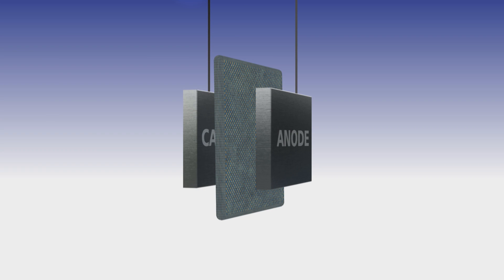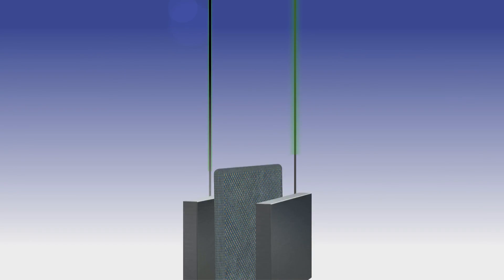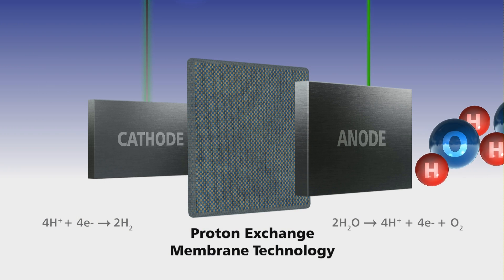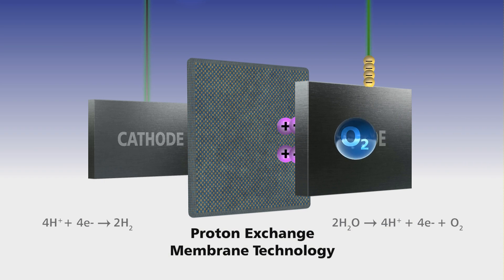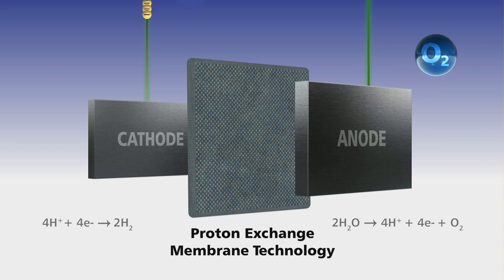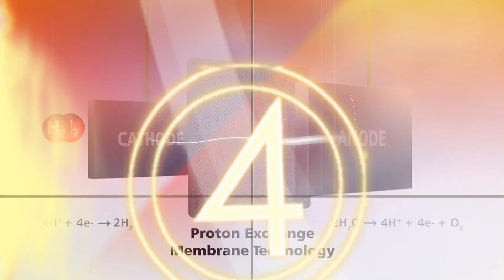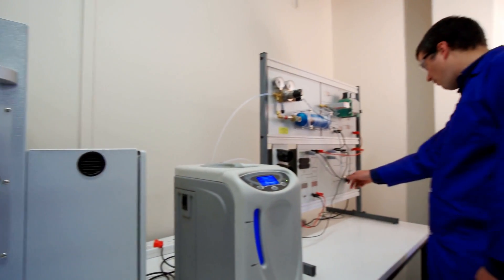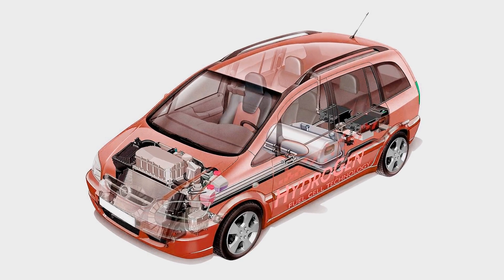PEM Electrolyser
How PEM (Proton Exchange Membrane) Electrolysis work to produce Hydrogen from water